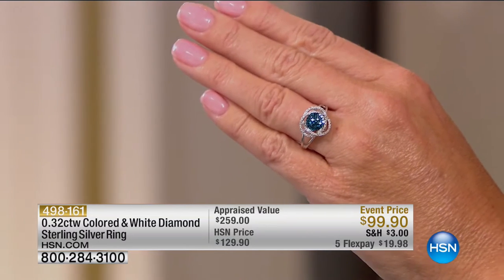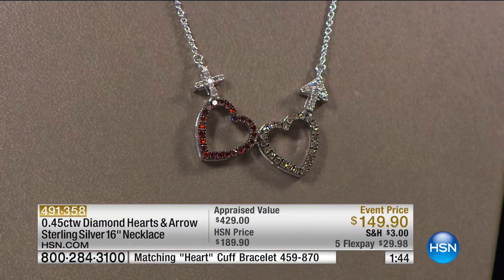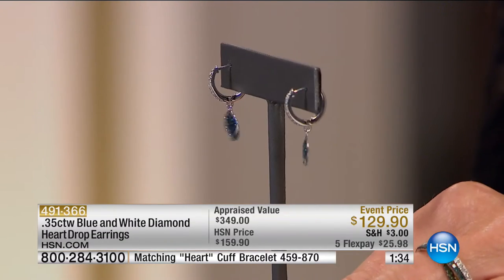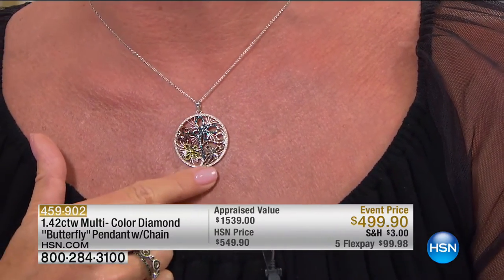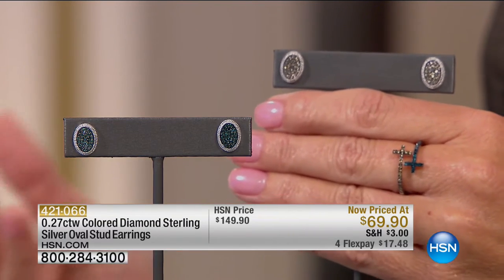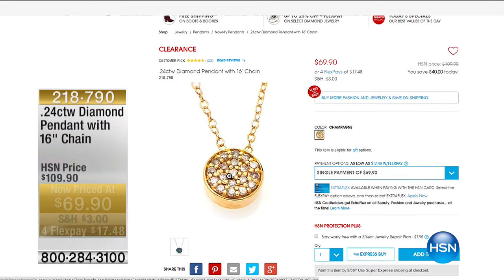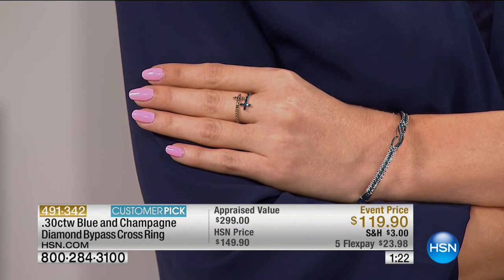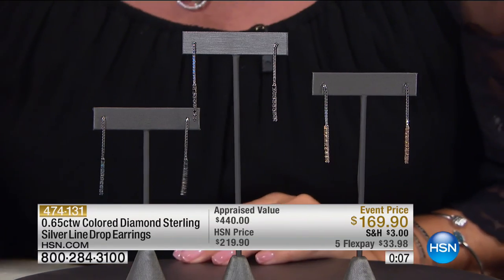HSN | Colors Of Diamonds Jewelry 09.06.2016 - 06 PM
Diamond jewelry